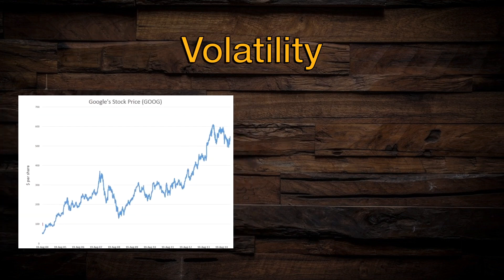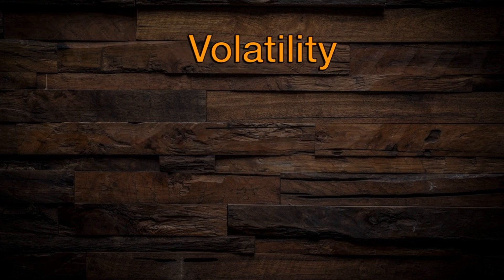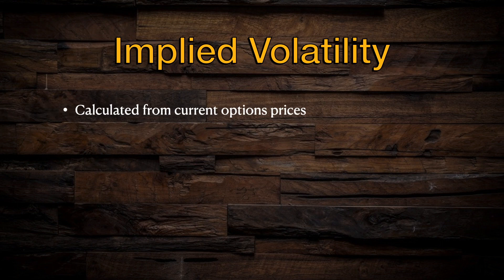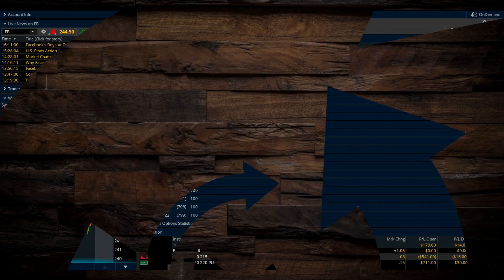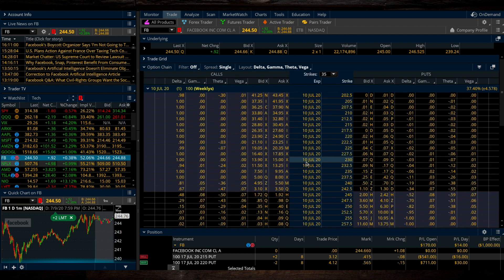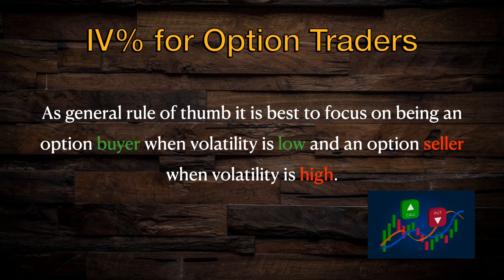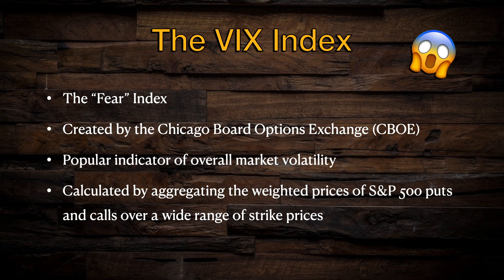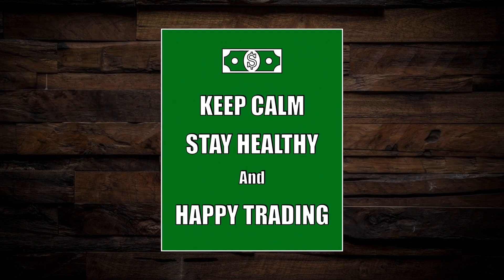Volatility, Implied Volatility and the Vix Everything You Need to Know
In this video we look at what volatility is, how to measure it, and how it can affect your positions both as a long-term and a short-term investor.

Follow the link and make your first post to enter

Get $10 free to invest in your custom "pie" when you open an account with this link:

Footage Credit:
videvo
peacezxp